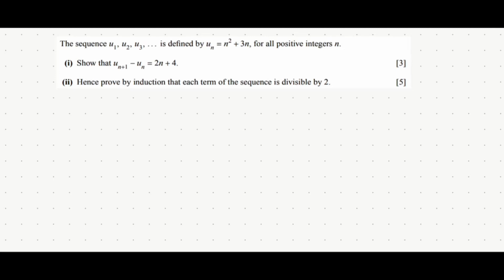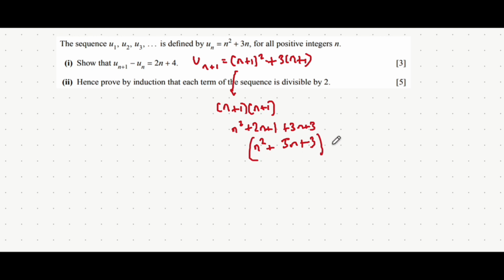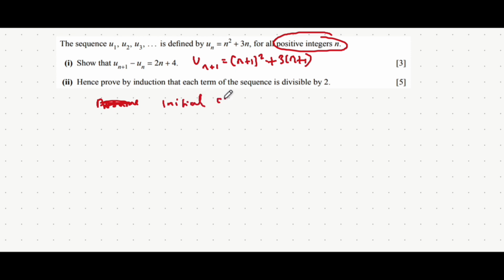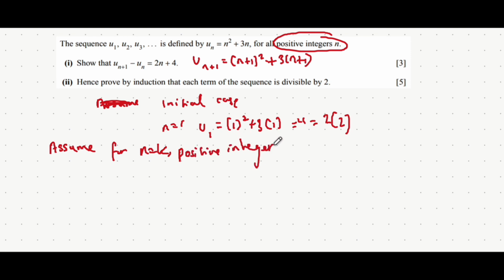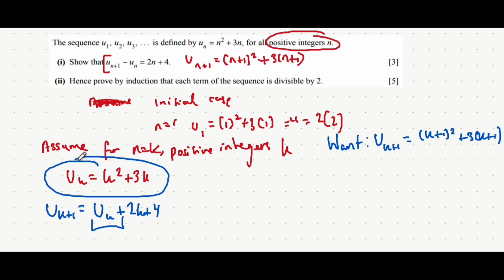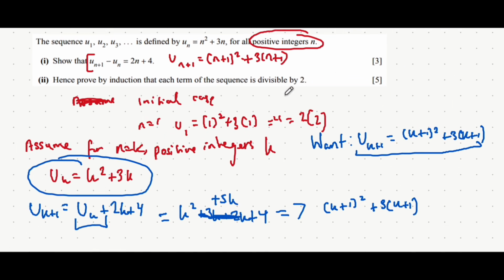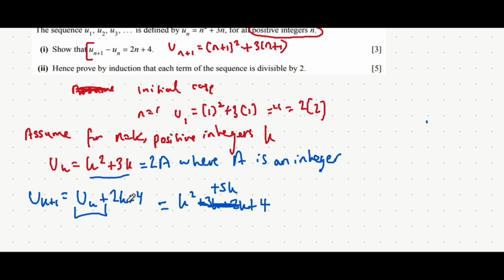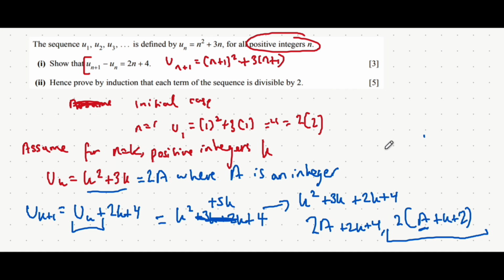Proof By Induction: Divisibility- A Level Further Maths